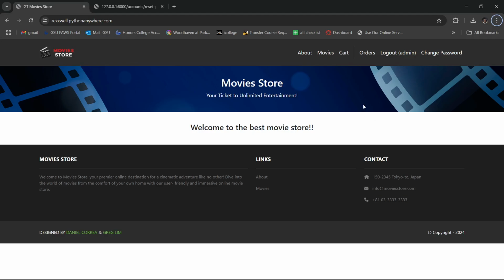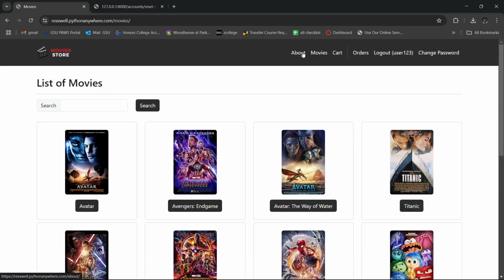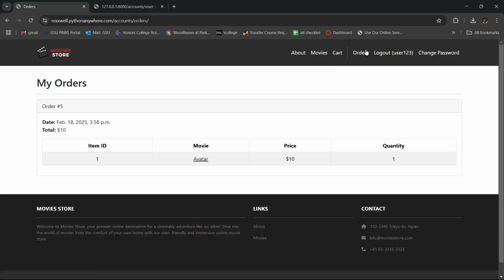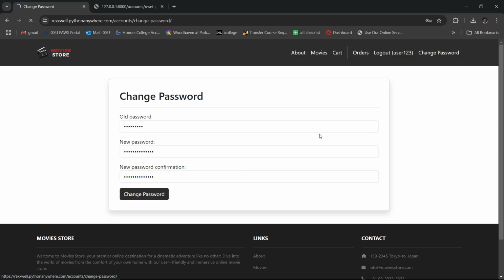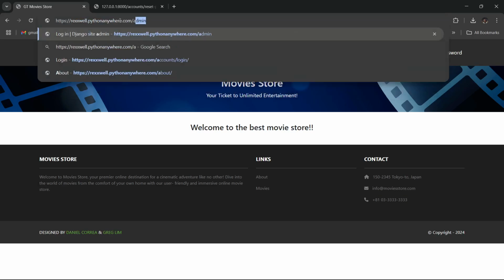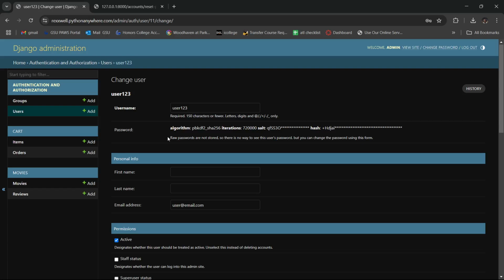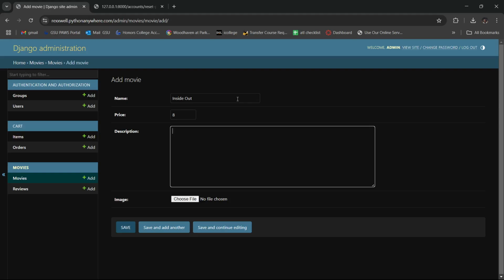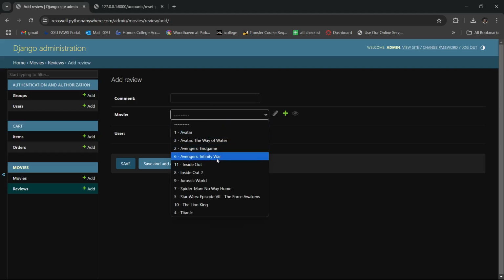Aaron Team 2 - Project 1 Demo